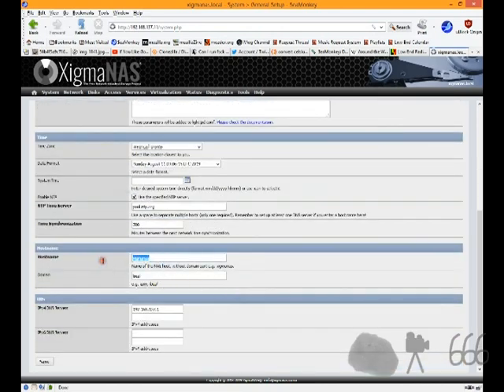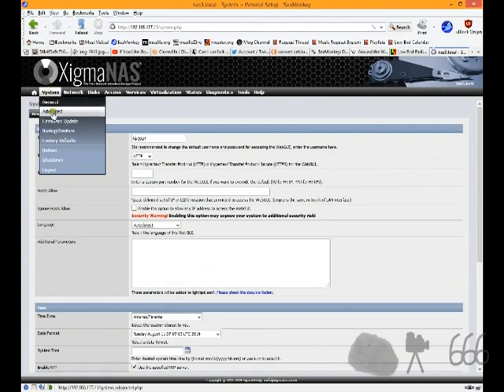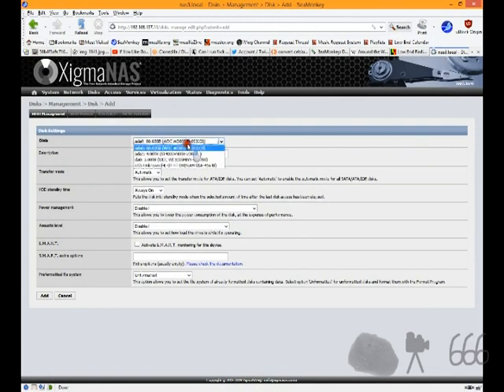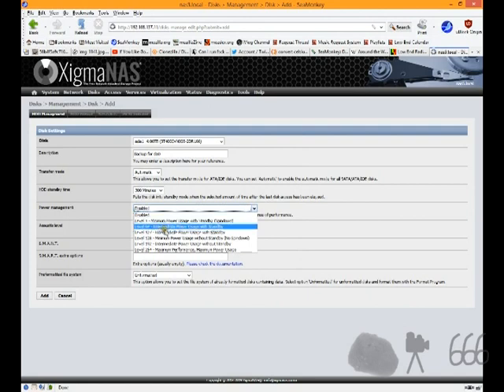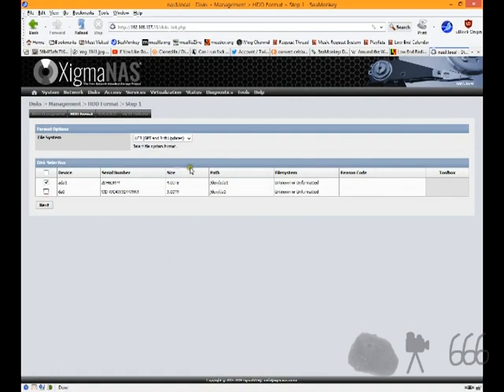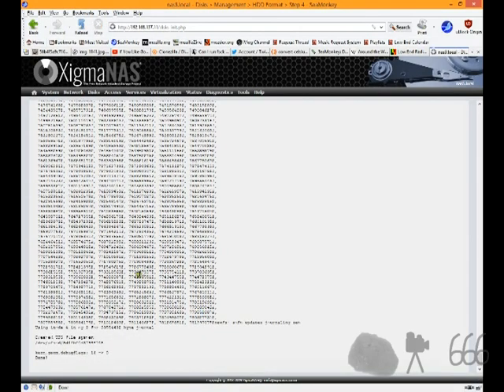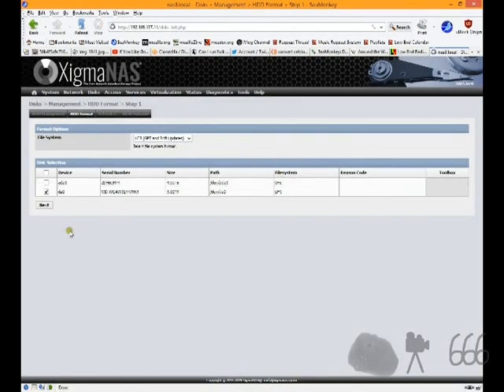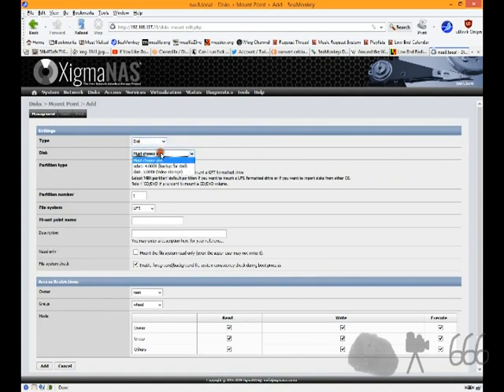Building Another File Server From Spare Parts, Part 2 of 3